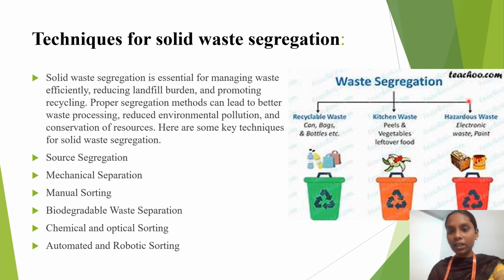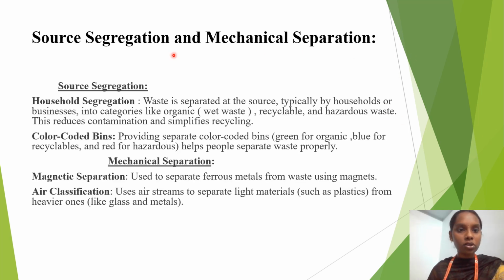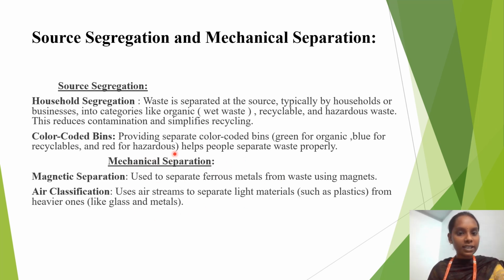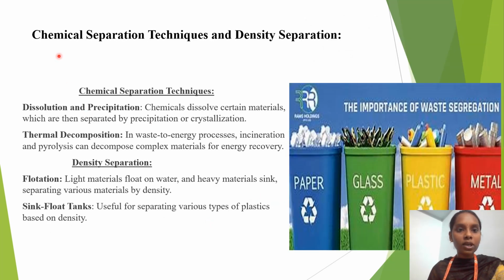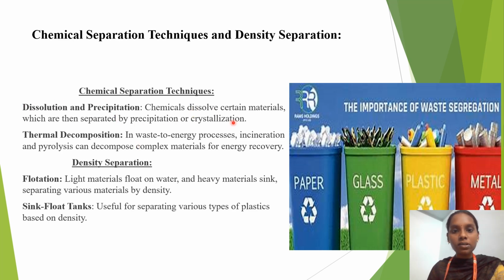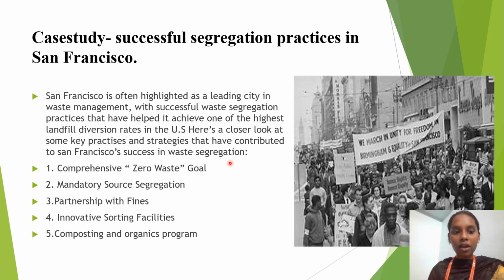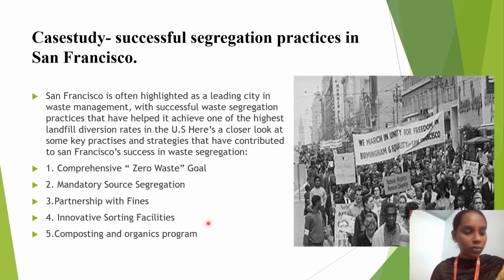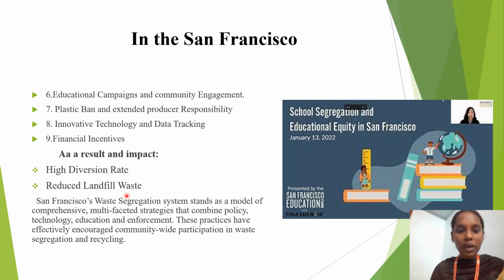3 November 2024